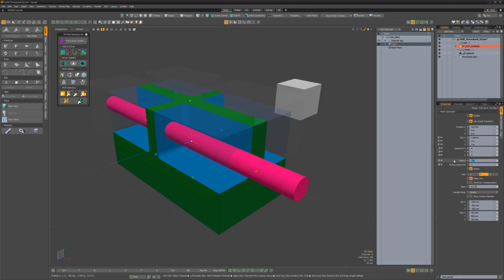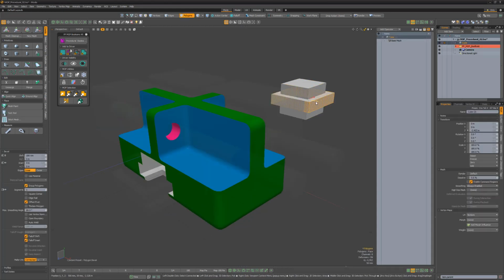MODO | MOP Booleans Kit v2.1 First Look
The MOP Booleans Kit is a MODO add on designed to remove the challenges of working with complex boolean operations with a non-destructive workflow that makes creating highly detailed meshes a trivial task.

This video is a quick introduction to the new features of the Pushing Points MOP Booleans Kit for MODO.

New to MOP Booleans? Find out more information about this powerful workflow